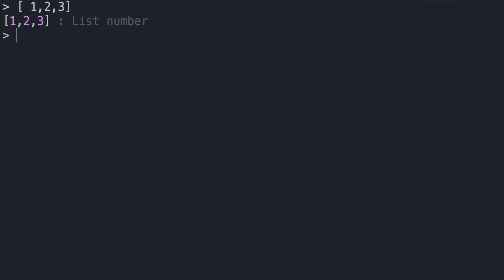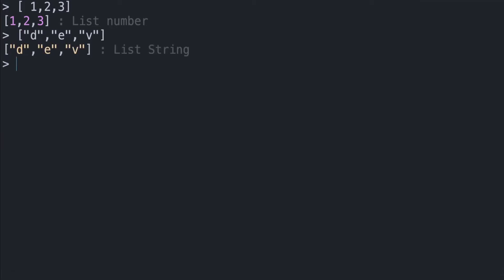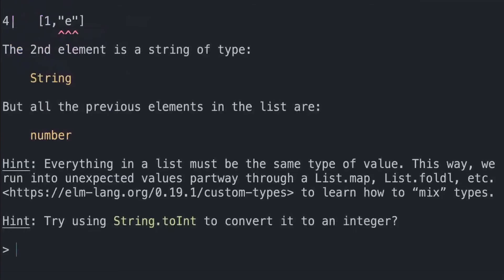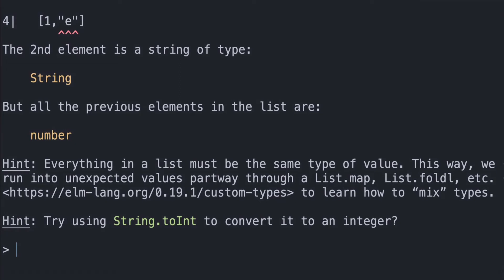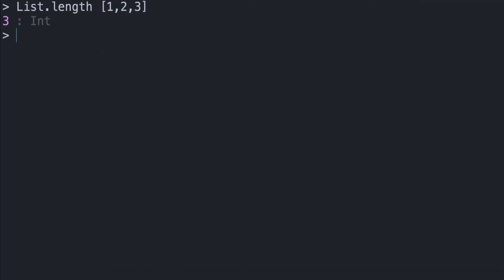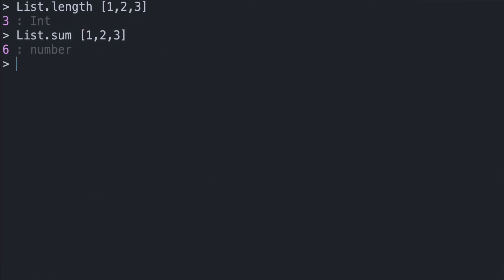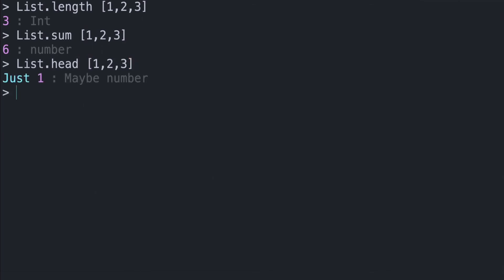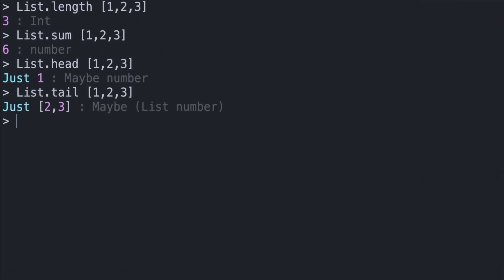Lists in Elm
Andre And Chris talk about the List type and some functions you can use to manipulate lists. As always look at the documentation :